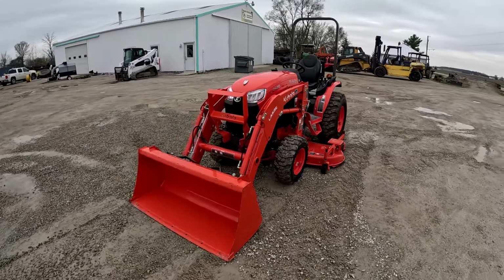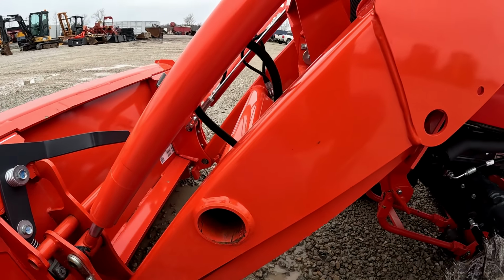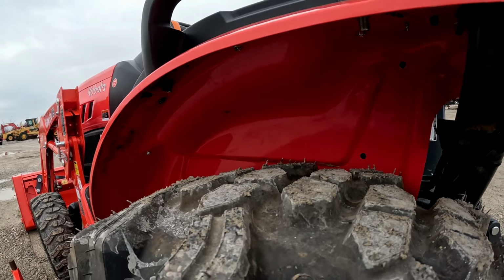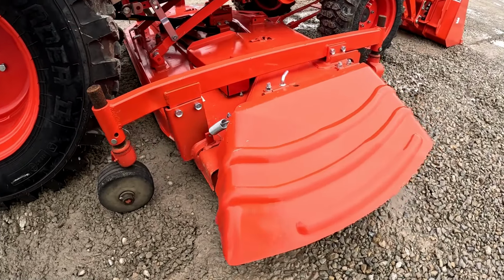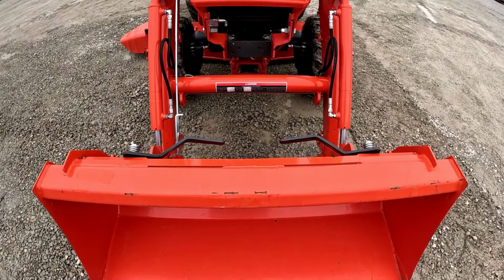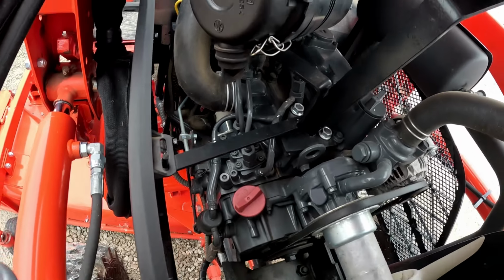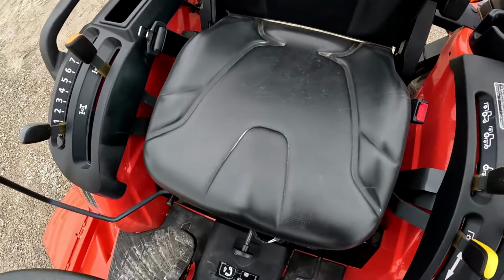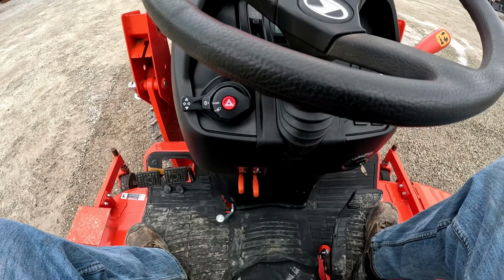2024 Kubota LX2620 Tractor Walk Around & Operational Video $21,900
Kubota LX2620 Tractor
OROPS
4WD
LA535 Front Loader w/ Skid Steer Mount Quick Attach
72" Belly Mower w/ Mulching Kit
Hydro
R14 Tires
Tilt Steering Wheel
48 Hours

0:00 - Intro
0:10 - Walk Around
6:10 - Engine
8:08 - Operator's Station
9:59 - Operational Video